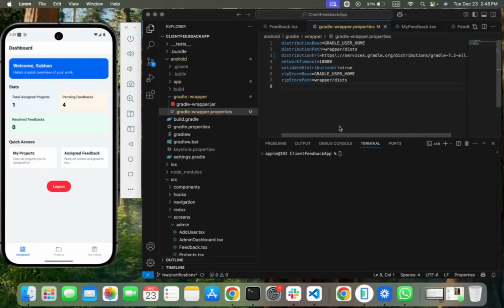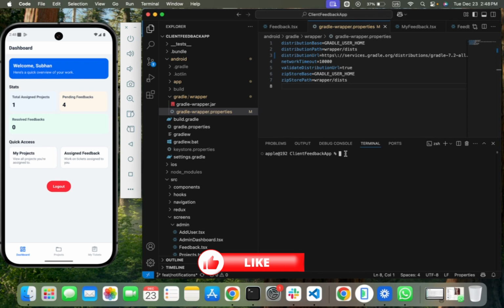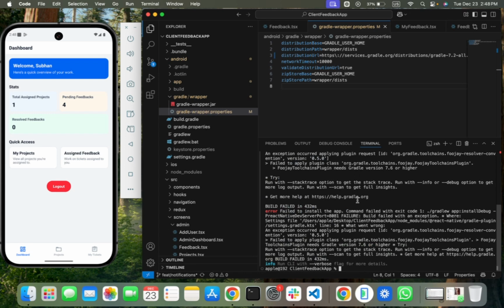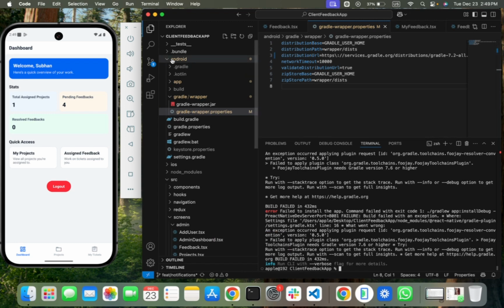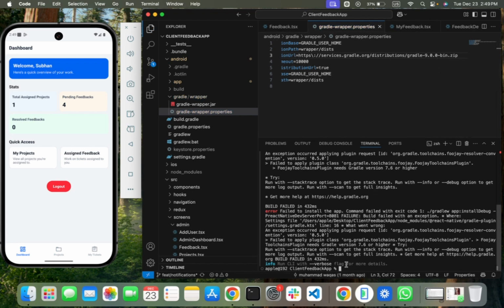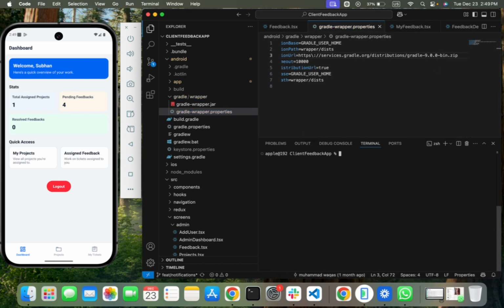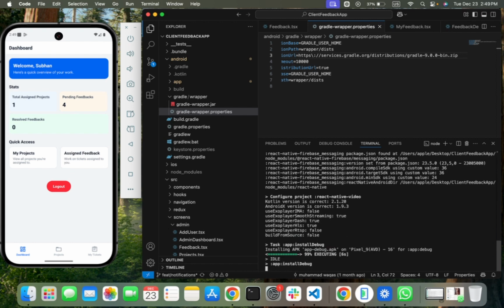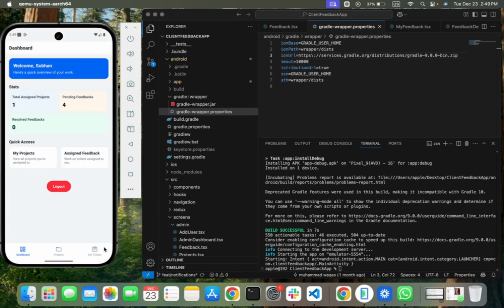React Native Android Build Fix | AGP vs Gradle Wrapper Version Mismatch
Are you facing React Native Android build failures due to an Android Gradle Plugin (AGP) and Gradle Wrapper version mismatch?

In this video, I’ll walk you through:

How to understand the Gradle error message
Why AGP requires a specific Gradle version
How to correctly update gradle-wrapper.properties
Running ./gradlew clean the right way
Rebuilding your app using npm run android
This step-by-step fix will help you resolve common Android build errors in React Native and get your project running again smoothly.

👉 Ideal for developers stuck on build failed, Gradle compatibility issues, or AGP upgrade errors.